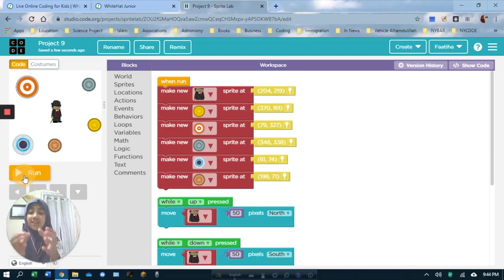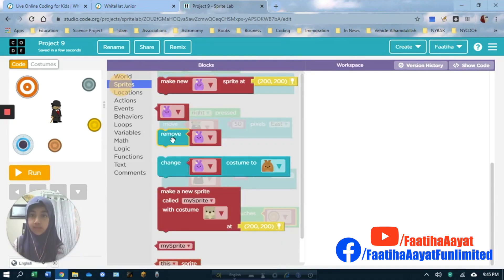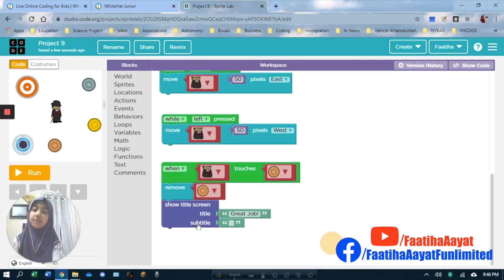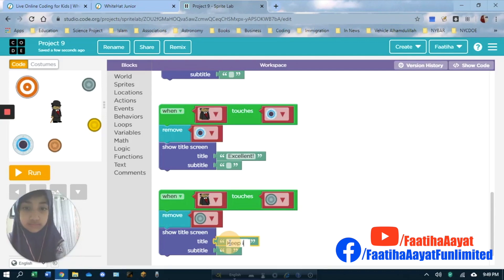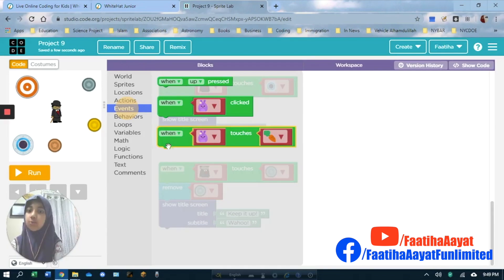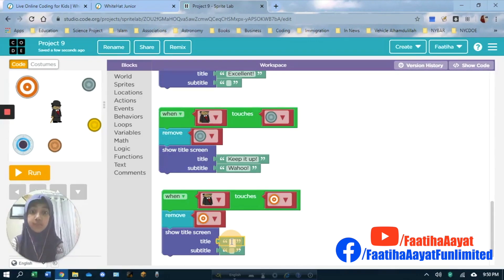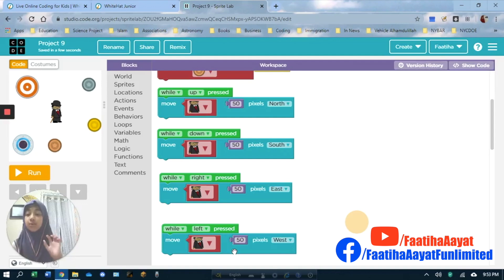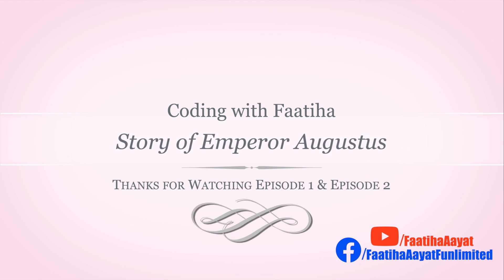Faatiha Aayat | Coding With Faatiha | পাঁচ মিনিটের দ্বিতীয় এপিসোড | সম্রাট অগাস্টাস ও প্রোগ্রামিং।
Faatiha Aayat | Coding With Faatiha | সম্রাট অগাস্টাসের গল্প শুনতে শুনতে শিখে নেই কম্পিউটার প্রোগ্রামিং। আজ থাকছে পাঁচ মিনিটের দ্বিতীয় এপিসোড।